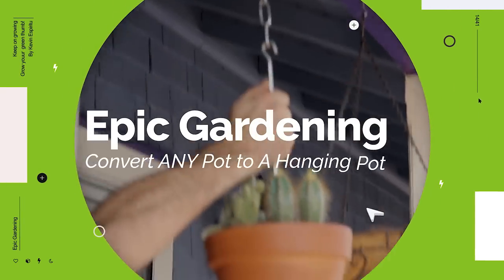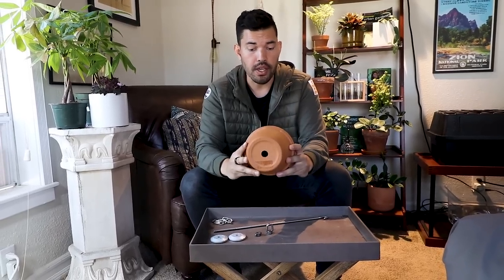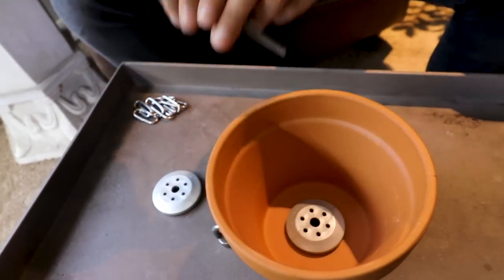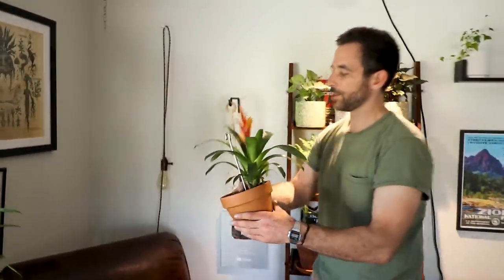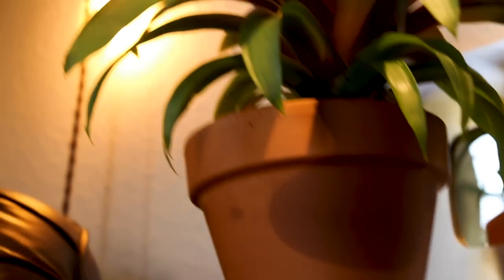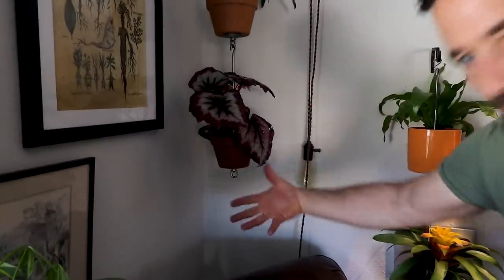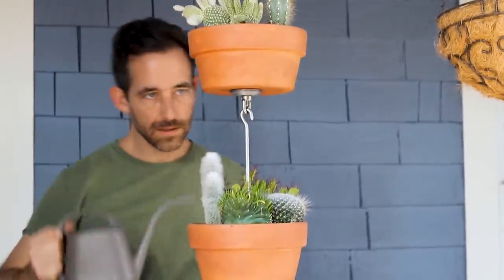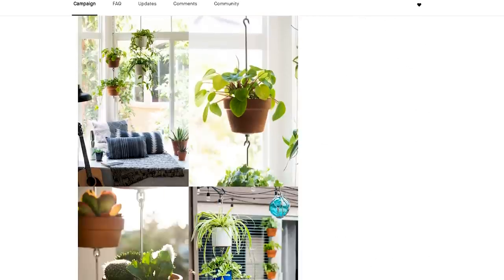Turn Any Pot Into a Hanging Pot! 🤯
My friend Ryan Benoit of The Horticult just launched SkyPots, a way to turn any normal pot w/ a drainage hole into hanging pots that you can chain together.

You could definitely DIY something like this, but some of the design choices Ryan made I really prefer over a DIY - the sealed flanges prevent leaking while also allowing diffused drainage to the pots below. It's also REALLY sturdy and keeps the pots from moving around or jiggling.

Ryan has been an engineer for 20 years, but is in love and obsessed with plants just like I am. This is his first project and it's been really fun to see him put so much effort and time into it, and I really want to see this succeed for him. I figured I'd bring it to you guys to see what you thought!